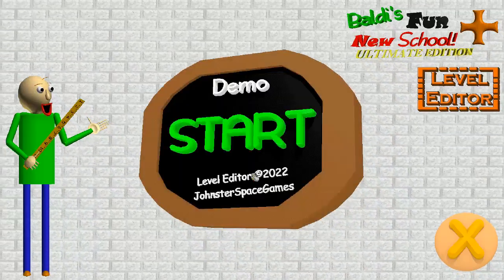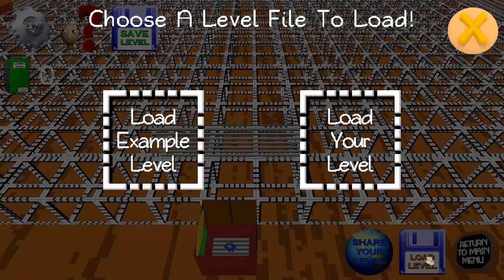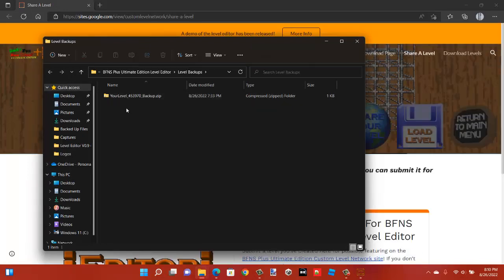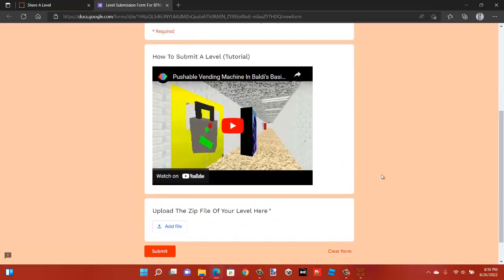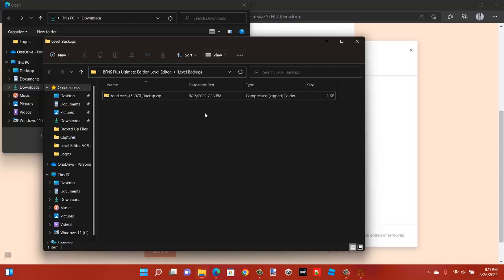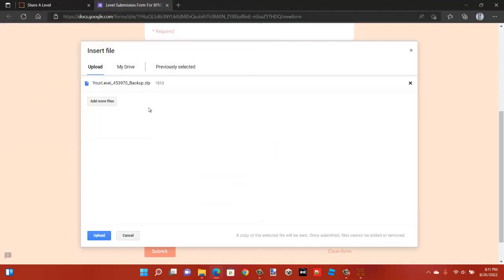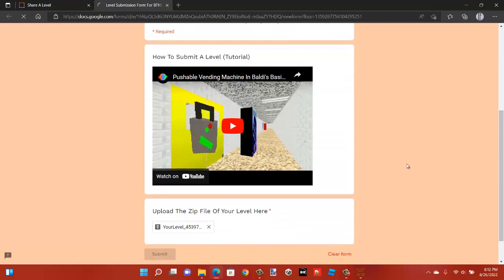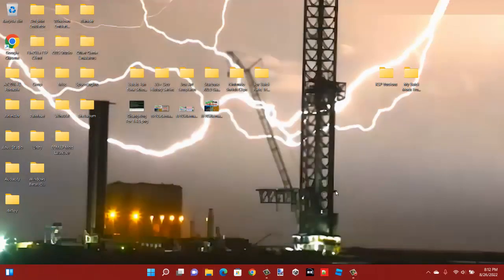How To Share A Level (Tutorial)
In today's tutorial video, I show you how to share a level you've created in the BFNS Plus Ultimate Edition level editor to the custom level network site.